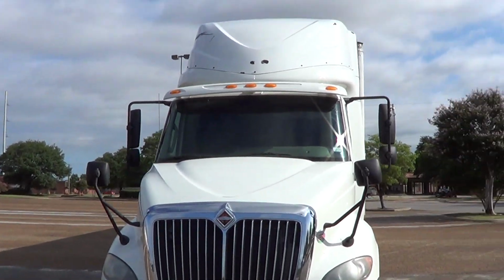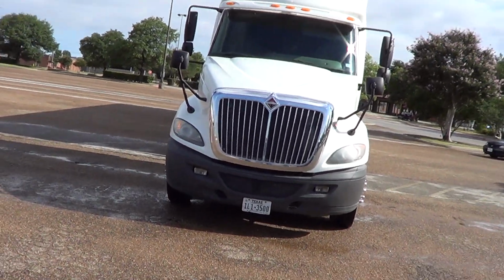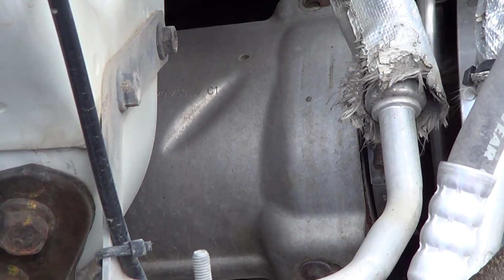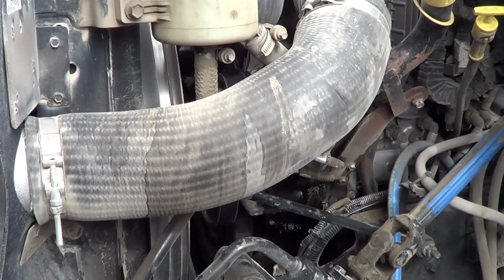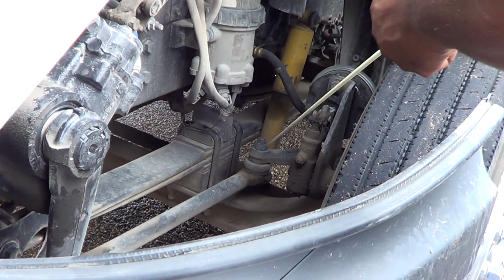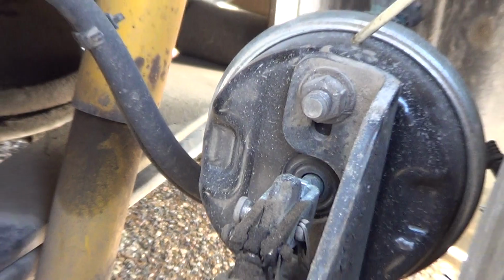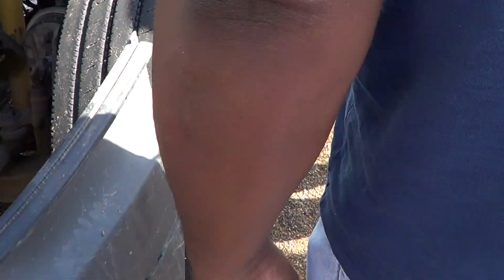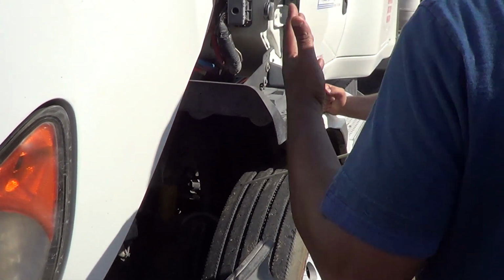2018 class A pre-trip Aspire Automatic Tractor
learning the pre trip A on an Automatic Semi Truck